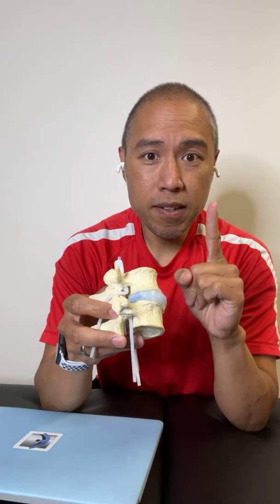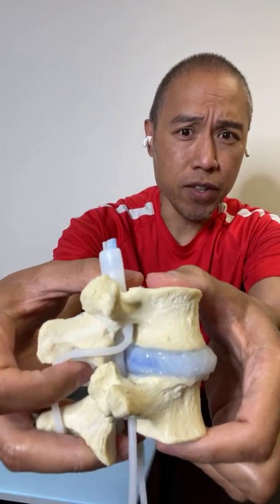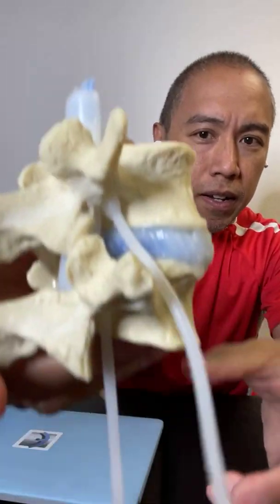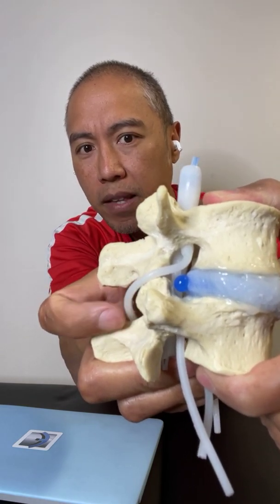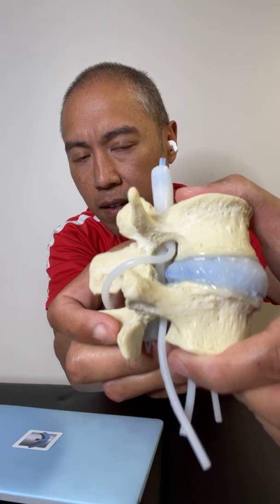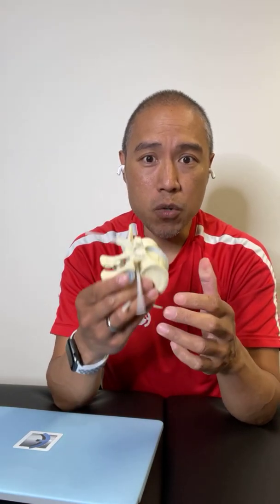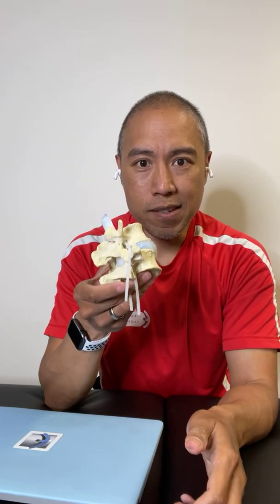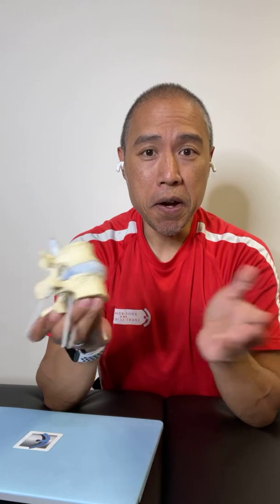World's Most Realistic Spine Model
This model from Dynamic Disc Designs allows you to explain how flexion and extension may affect discs and their nuclei. It's amazing hand built model and you can tell! to get your own spine model.